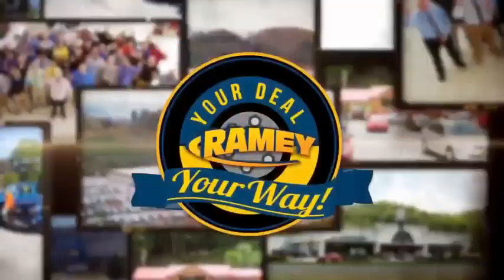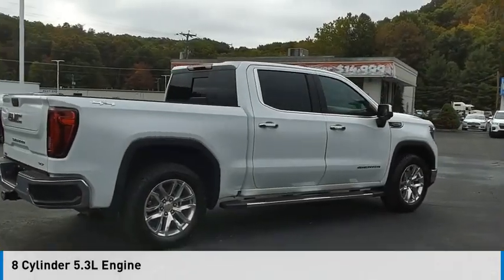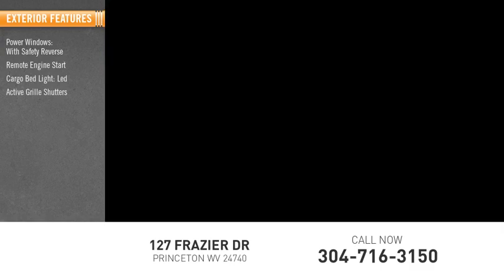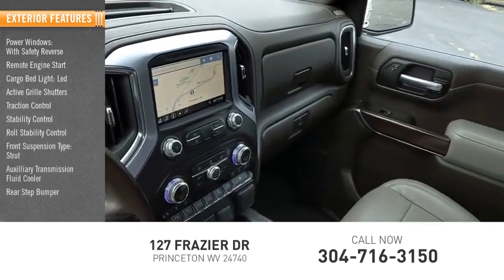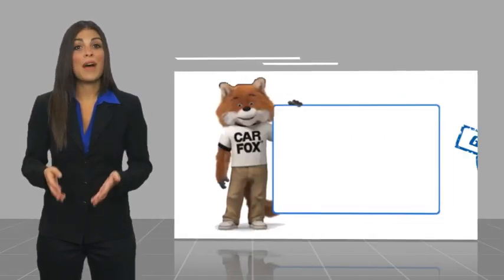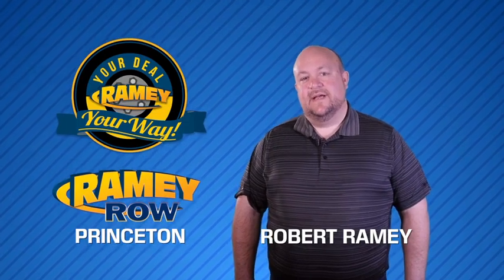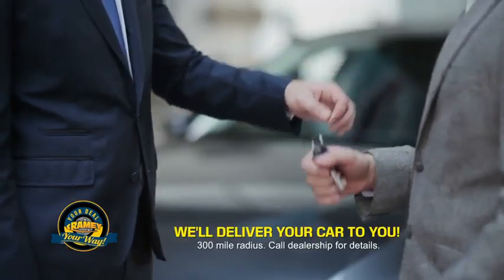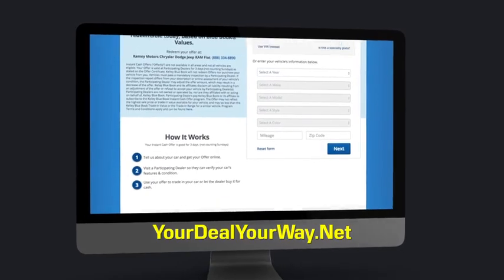2019 GMC Sierra 1500 Princeton WV 1-24201A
2019 GMC Sierra 1500 SLT

Ramey Motors
127 Frazier Dr